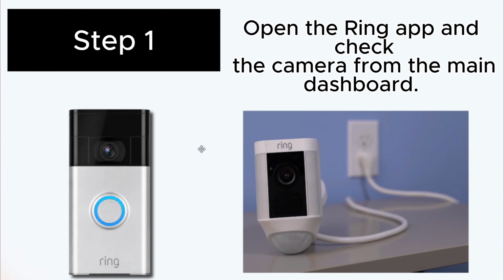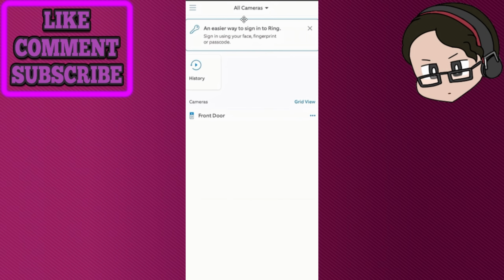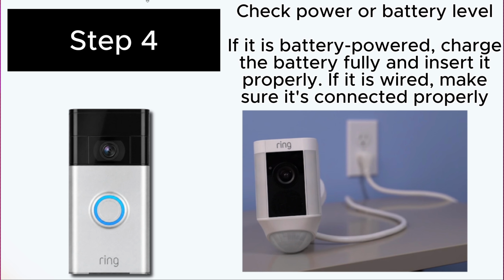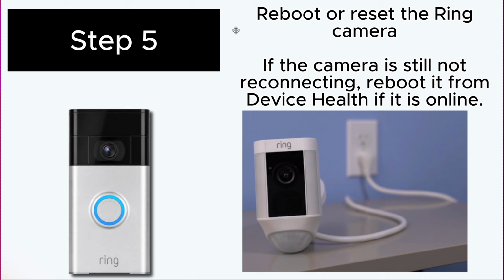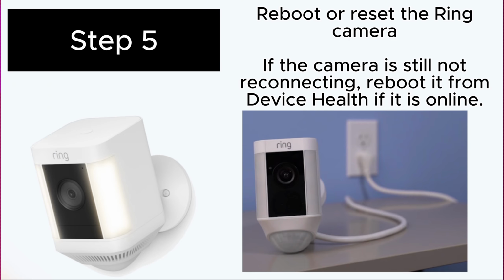How To Fix Ring Camera Error Code P1-99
In this video I show you How To Fix Ring Camera Error Code P1-99.